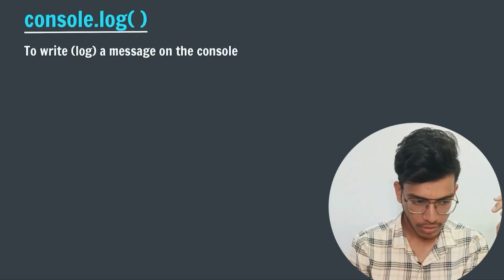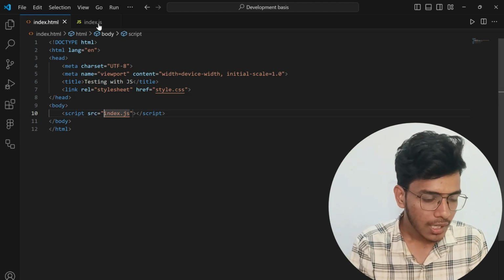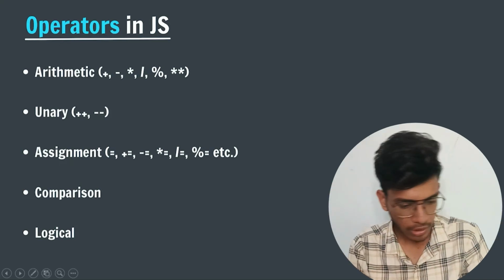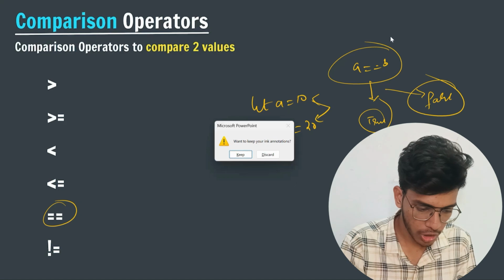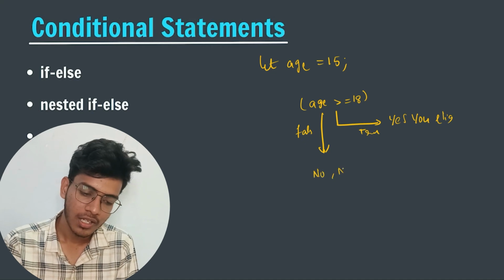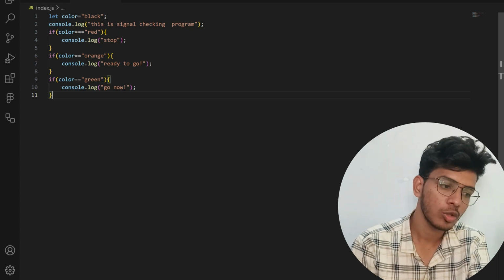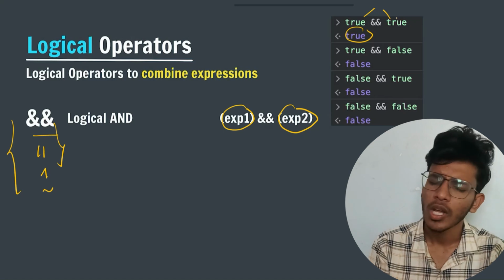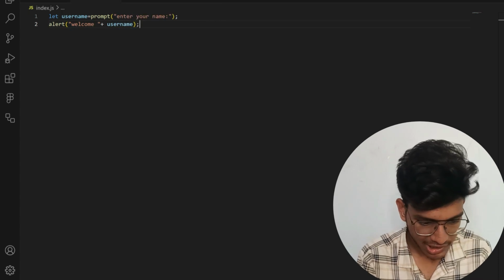Lecture 13: JavaScript(Part 2) | Conditional Statements, Alerts and Propmts in JavaScript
Chapters
00:00:00 Intro
00:00:15 Console.log()
00:03:24 Linking JS
00:08:13 Template Literals
00:12:19 Operators in JS
00:19:08 Comparison Operators
00:24:54 Conditional Statements: if, if-else, Nested if-else
00:38:05 Logical Operators
00:39:16 Truthy & Falsy
00:41:22 Switch Statement
00:43:25 Alerts & Prompts